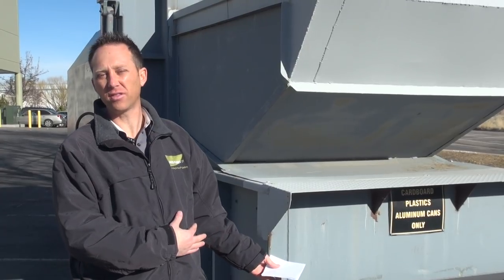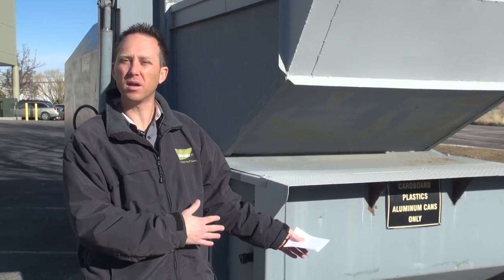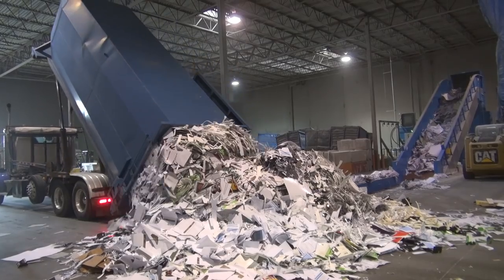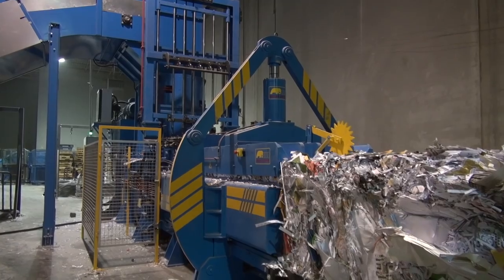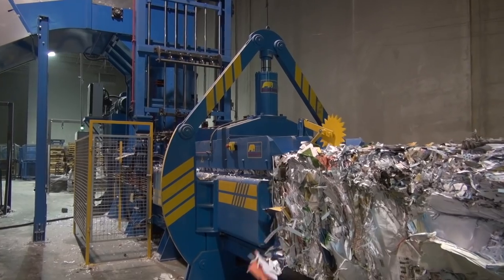Recycling Equipment Salt Lake City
Meet Erik Brown. He can help your company find the most efficient ways to handle scrap materials. You may be able to recycle more cardboard, paper, plastic films or more. Saving money on hauling and reducing landfill expenses is always a good idea.